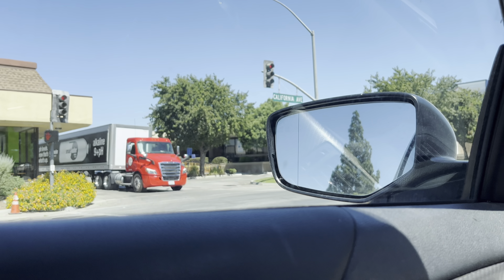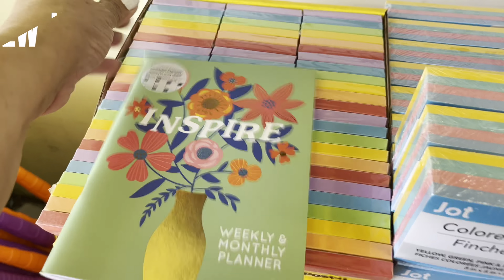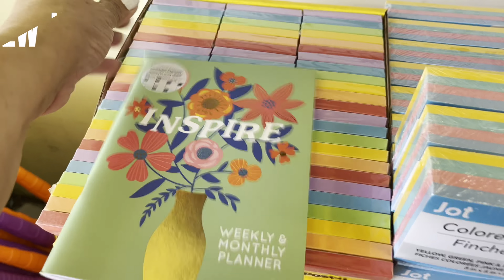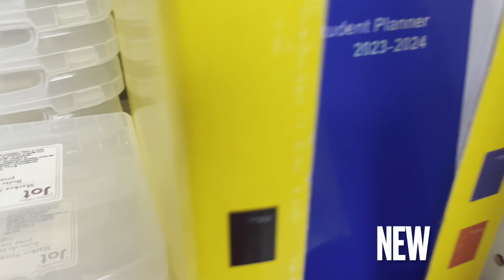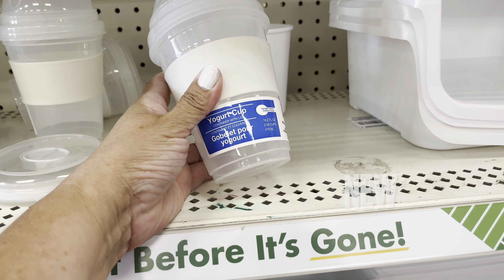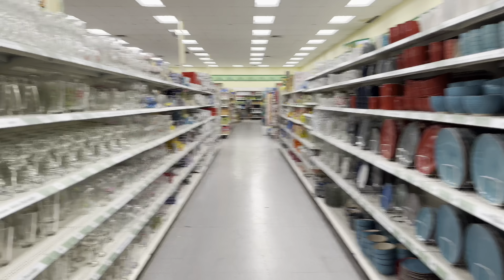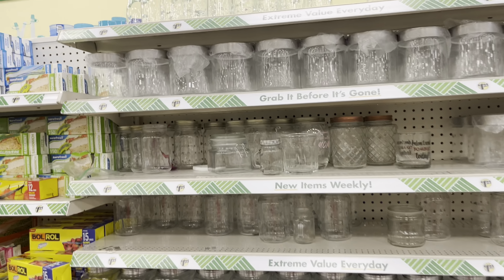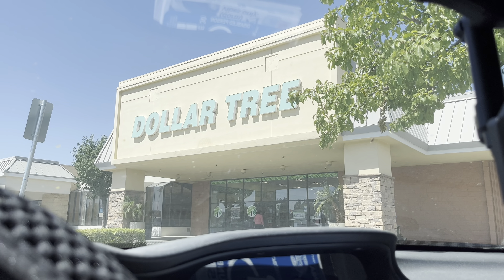NEW AT DOLLAR TREE THIS WEEK, Birch & Vine plus 60+ brand new finds!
FOUND 50+ BRAND NEW ITEMS PLUS A BRAND NEW BRAND WITH HIGH END HOME DECOR ITEMS AND ALL FOR ONLY $1.25

Know anything I do here on my channel is for entertainment and my opinions are my own.  I thank each and everyone of you for supporting me and my channel!

Hi I'm Patty! I live on an extreme small budget and get creative with budget shopping and I love taking "YOU" along with me. I also do budget emergency prepping, I have a small series on my prepping but for now I continue prepping behind the scenes as well as long term food preserving with canning, freeze drying and more...
I am blessed to have my mom living with me and with a wonderful family, grown sons, handsome grandsons and precious fur babies to light up our days and fill them with love.
I also have a few other teenie weenie channels that are my passion but I have yet to put my full focus over there... Hope you decide to check them out!

DOLLAR TREE NEW BRAND ARRIVED, Birch & Vine High End Home Decor
DOLLAR TREE NEW BRAND ARRIVED, Birch & Vine High End Home Décor | WHAT? 60+ for $1.25